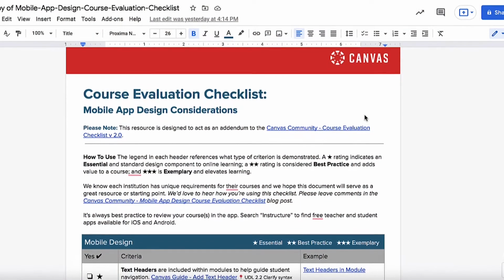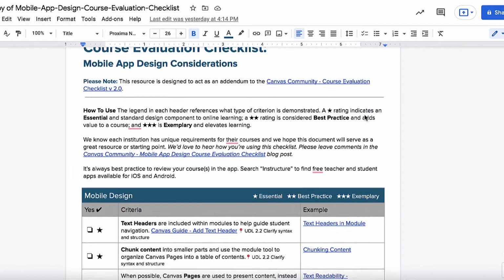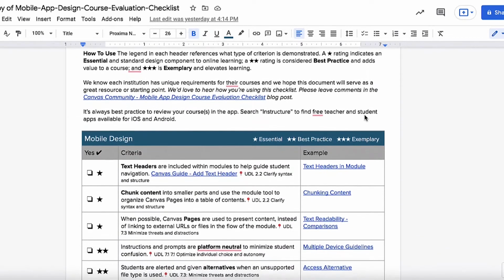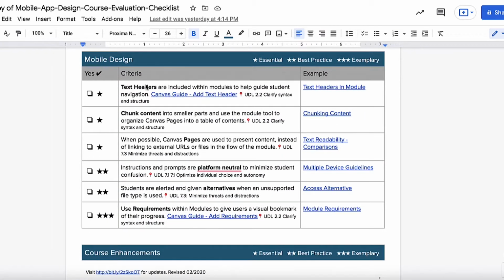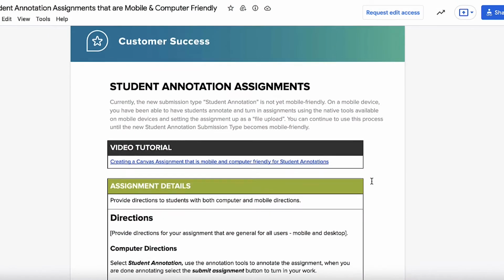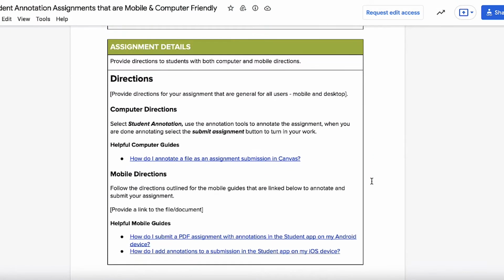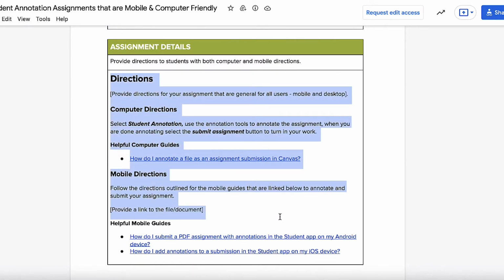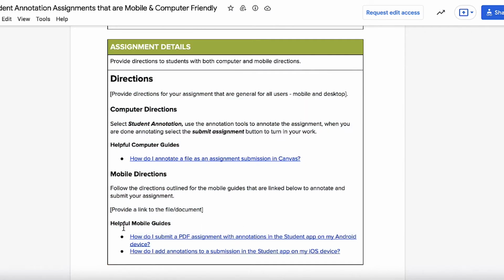Combining Canvas Tools in the Classroom - The UEN Canvas Report October 2021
In this episode of UEN's Canvas Report, Shannon discusses the Mobile App Design Checklist, the new Student Annotation Tool and how these two tools connect to create a powerful teaching aid.

Helpful Links!